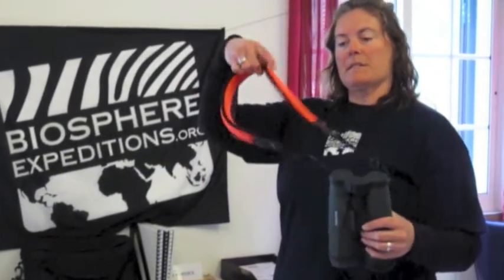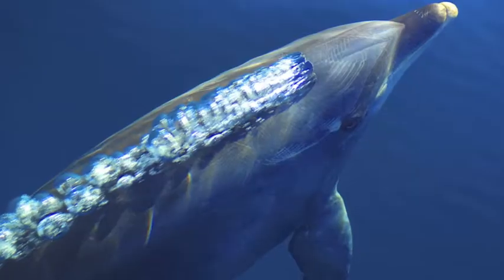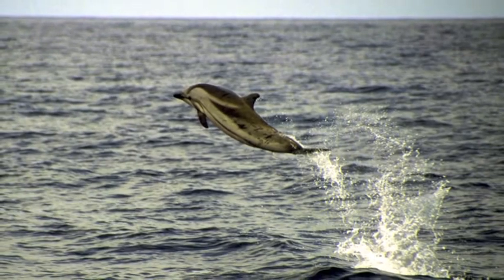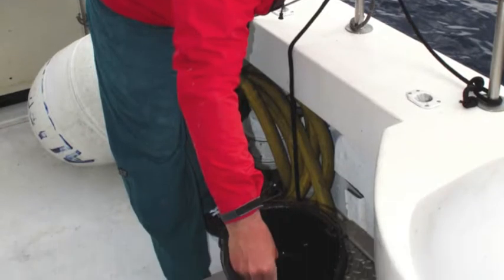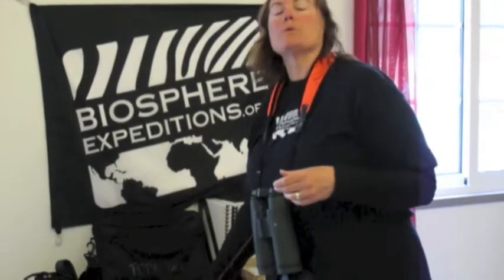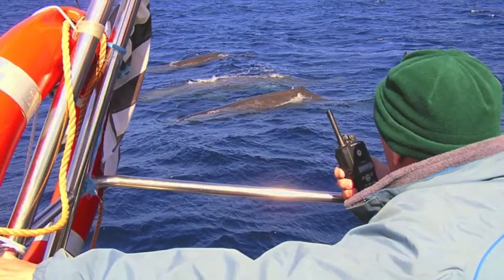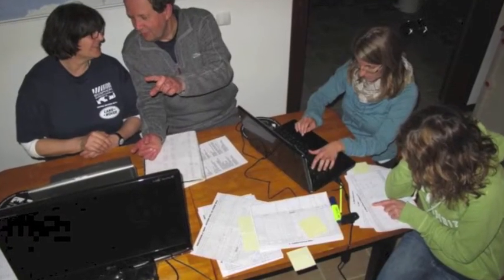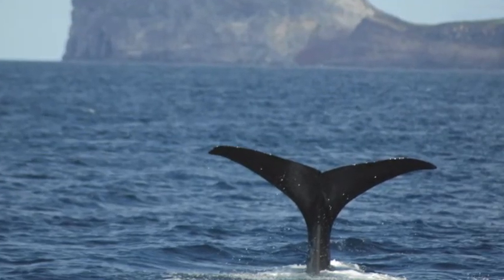Kit used on Biosphere Expeditions' whale, dolphin & turtle conservation project Azores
From our volunteer vacation / conservation holiday protecting whales, dolphins and turtles around the Azores archipelago